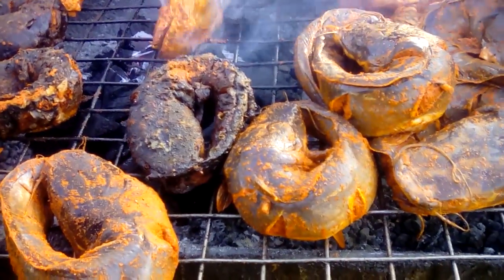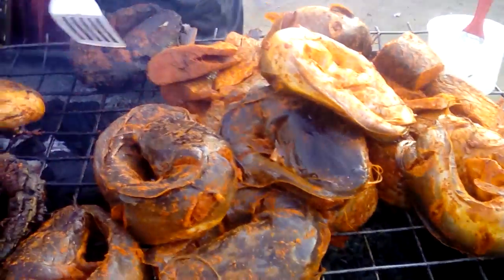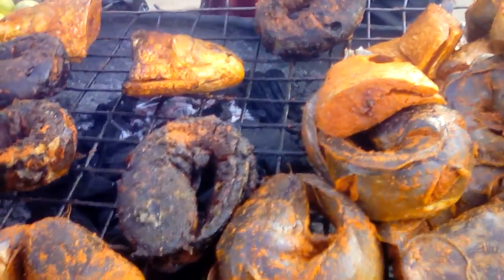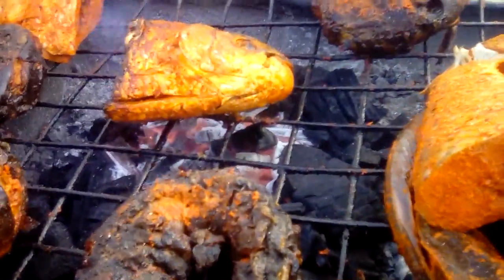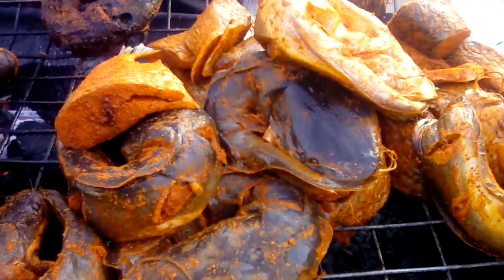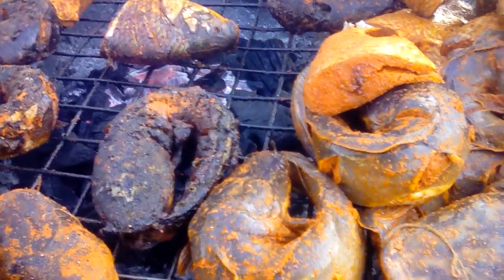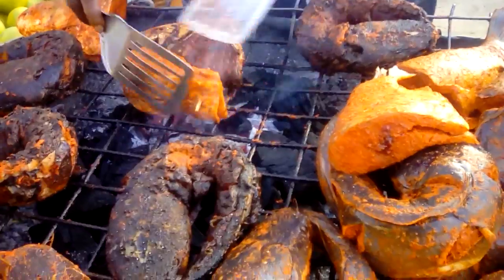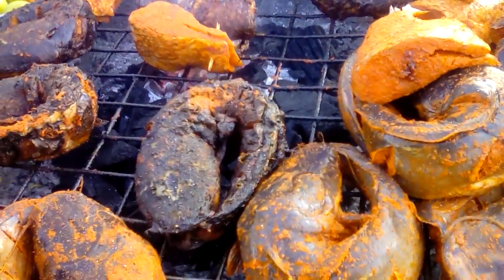How to Roast Catfish in Commercial Quantity to Make Money | Video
Catfish Farming: How to Roast Catfish in Commercial Quantity to Make Money | Video
What is Catfish? Catfish are a diverse group of ray-finned fish. Named for their prominent barbels, which resemble a cat's whiskers, catfish range in size and behavior from the three largest species, the Mekong giant catfish from Southeast Asia, the wels catfish of Eurasia and the Piraíba of South America, to detritivores (species that eat dead material on the bottom), and even to a tiny parasitic species commonly called the candiru, Vandellia cirrhosa.
Scientific name: Siluriformes
Lifespan: Wels catfish: 60 years
Higher classification: Ostariophysi
Mass: Wels catfish: 170 kg Encyclopedia of Life

Olympic Games Rio 2016: US Gymnasts Put World On Notice Led By Simone Biles